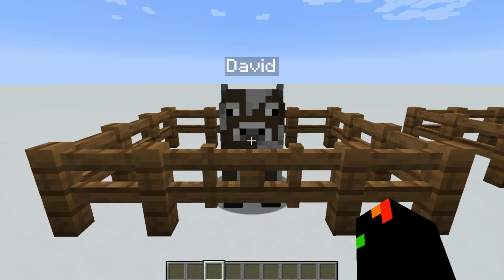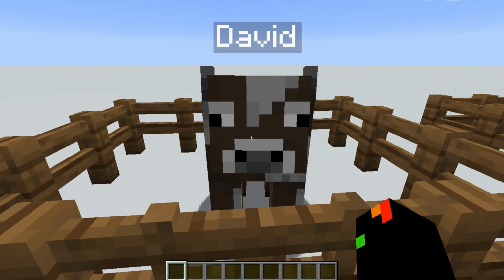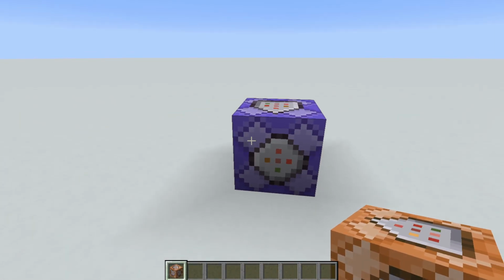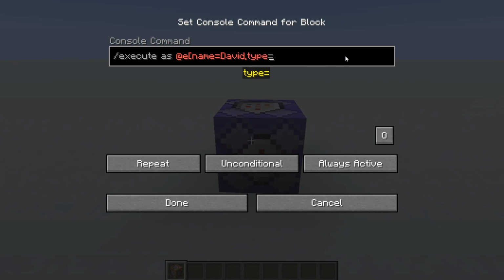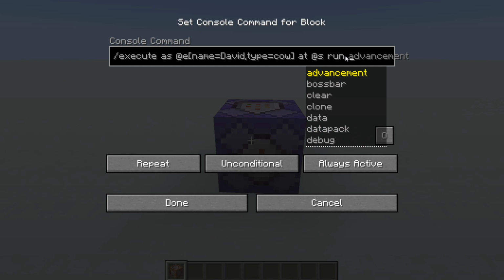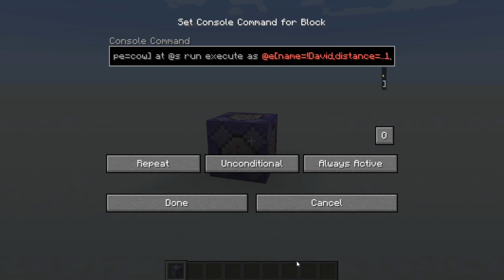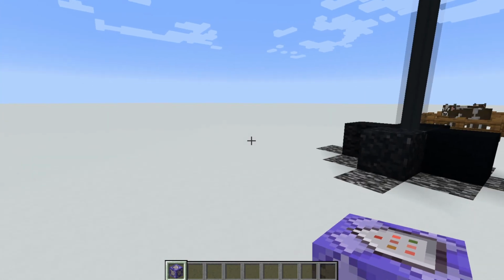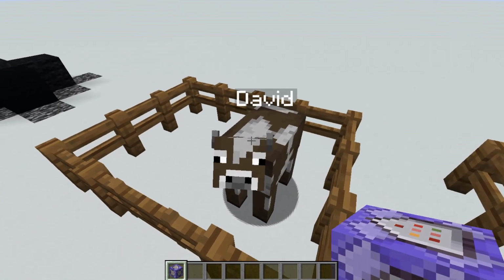Teleport With Cows! - Command Block Basics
This is the basic introduction to a system of commands I like to use on any server. We will get more into the exacts of what I like to use on the next two episodes in this series. There are tons of interesting things you can do with the concepts in this video, but I tried my absolute best to have it be the basic instructional video.

Commands used in this video:

Give Command Block:
/give @p command_block
Slight correction from the video. I said @p was yourself. It is the nearest player. I like to make things that can affect any entity so I can use them in more complex set ups. Even when I want to have things target only players I like to give players a player tag that I can apply to other entities if needed. I only ever use @p to do things to myself pretty much.

David the Magical Cow:
/execute as @e[name=David,type=cow] at @s run execute as @e[name=!David,distance=..1] run tp 0 5 0